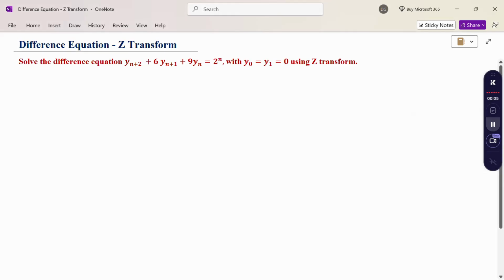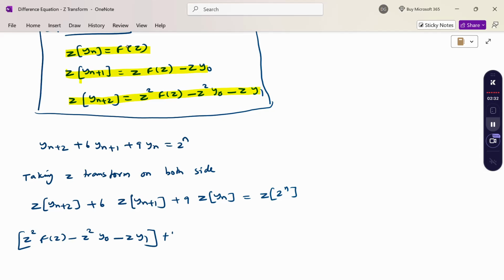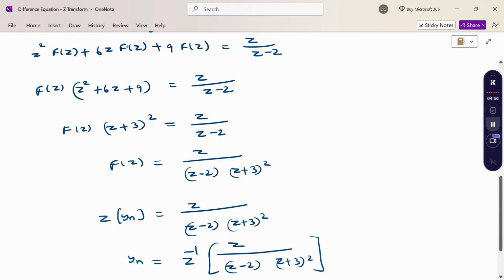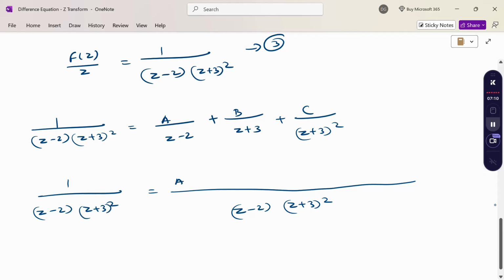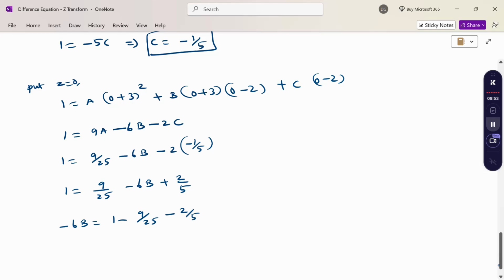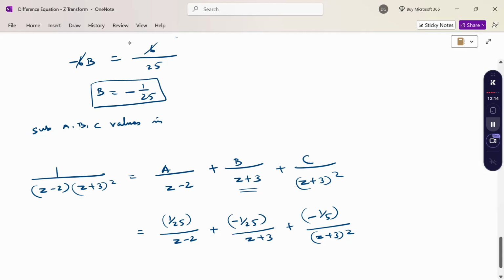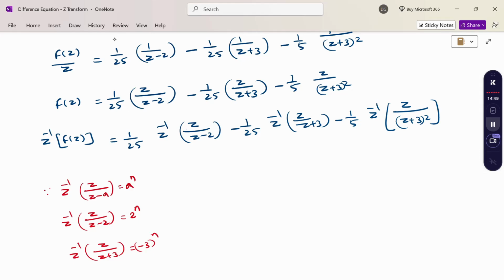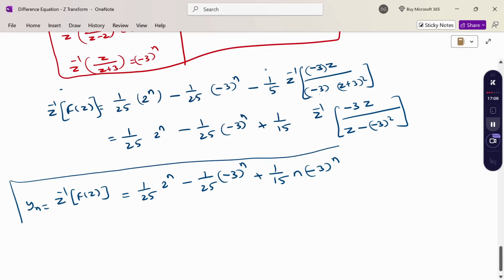Problem 2 - Difference equation - Z Transform - 21MAB201T - Transform and Boundary Value Problem